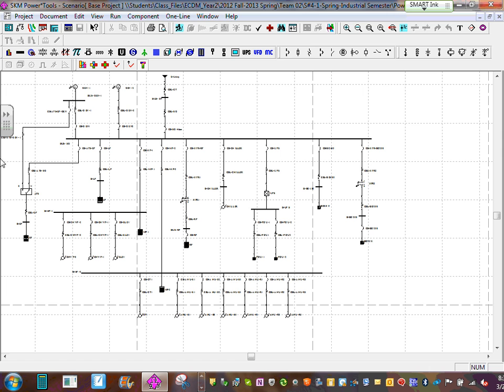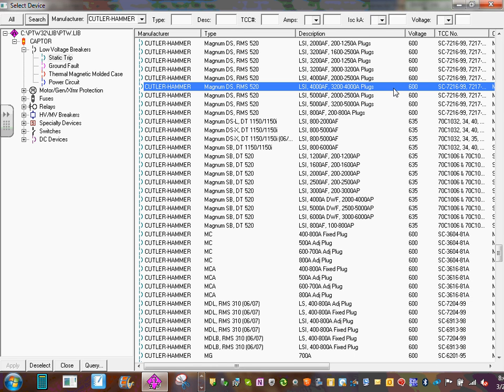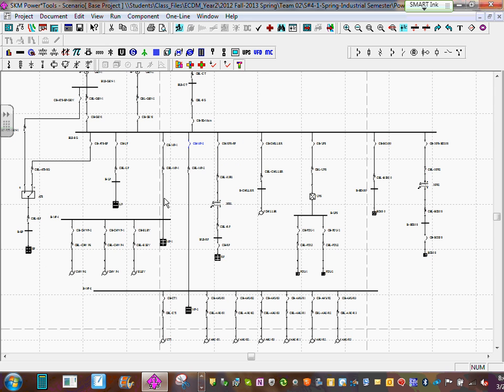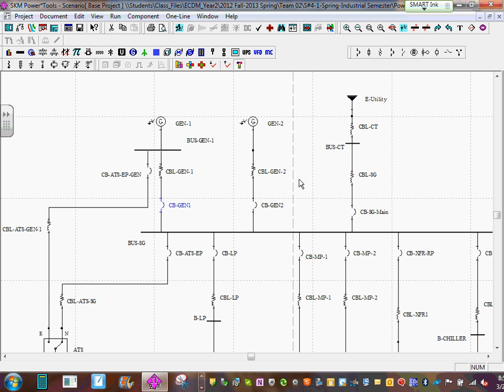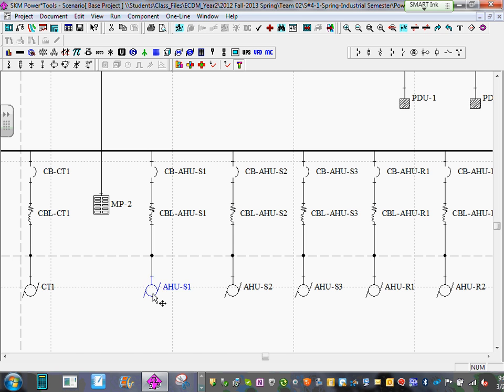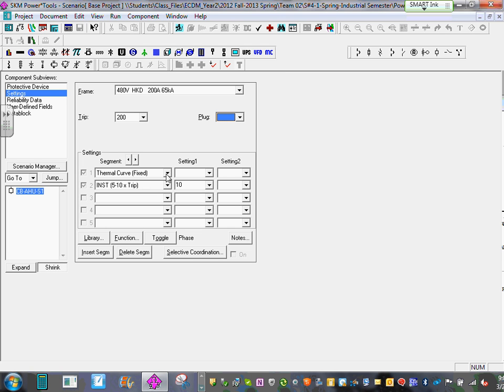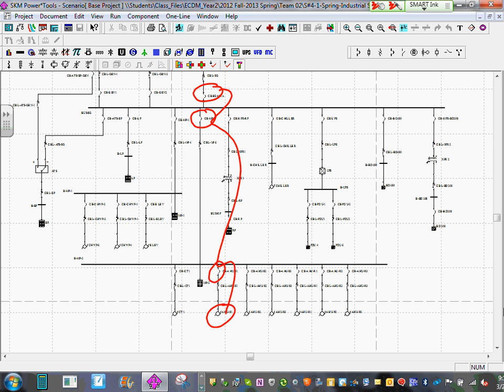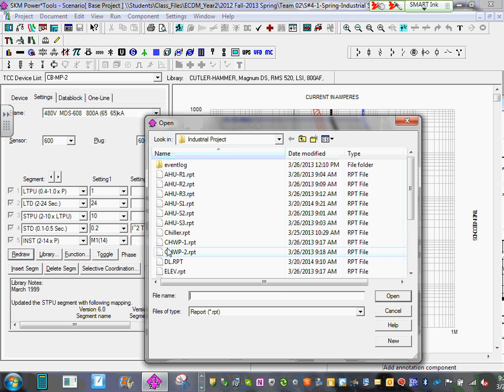Power System Analysis OCPD Coordination PTW 03 20 14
Power System Analysis OCPD Coordination using PTW